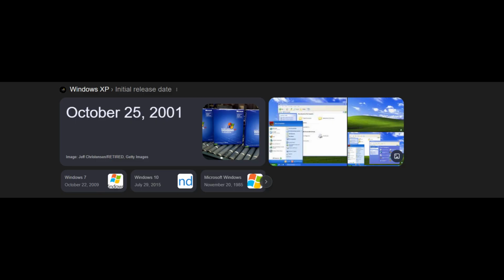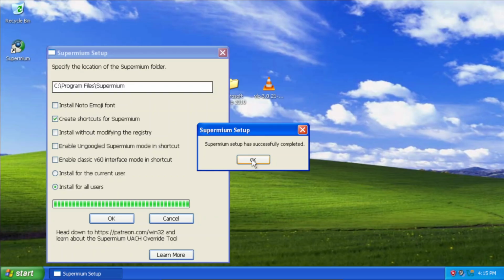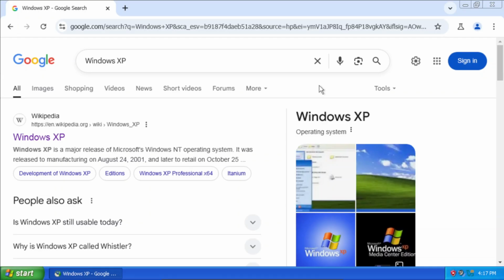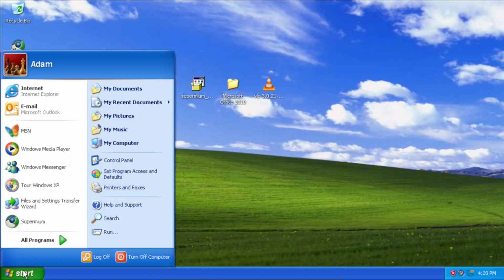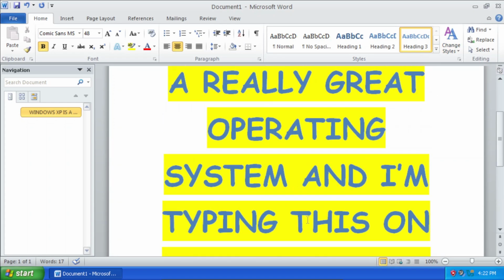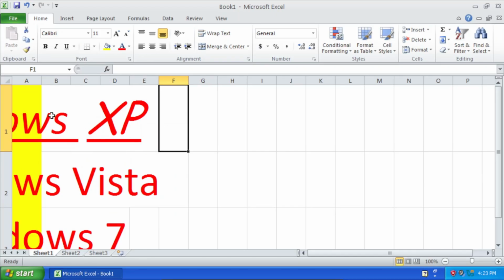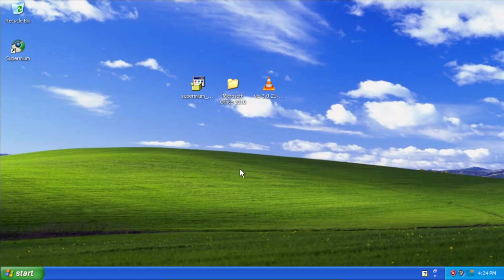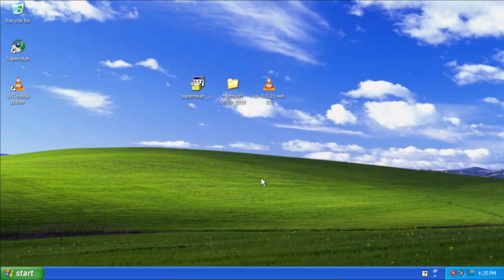Installing Modern Apps On Windows XP... sort of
In today’s video, we’re taking a trip back in time to install modern software on Windows XP, which is almost 25 years old and has been out of support since 2014. I'll be installing Supermium (a Chrome alternative), Microsoft Office 2010, and VLC Media Player to see how well these apps run on an OS that’s long past its prime. You might be surprised at how much is still possible on this vintage operating system!

While Office 2010 is admittedly outdated, the goal of this video is to show the latest versions of software that are still supported on Windows XP, even if they’re a few years behind. Supermium is especially interesting, as it's a reimagined version of Google Chrome specifically designed for older Windows versions like XP. It’s a fascinating way to keep modern browsing alive on a system that no longer officially supports it.

Even though Windows XP is nearly two and a half decades old, a reasonable amount of modern applications still offer support for it in 2025. It’s proof that, even years after official support ended, XP still has a place in today’s tech world.